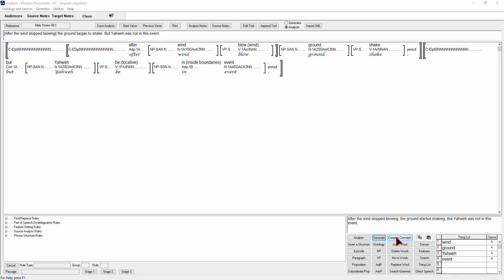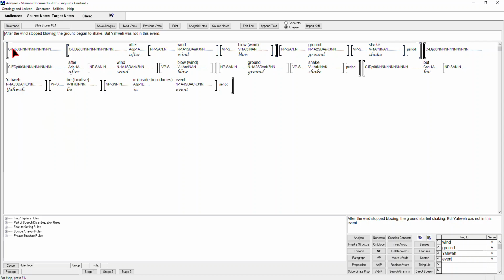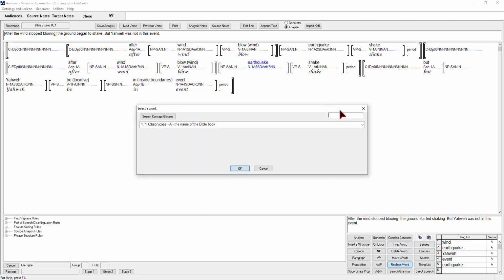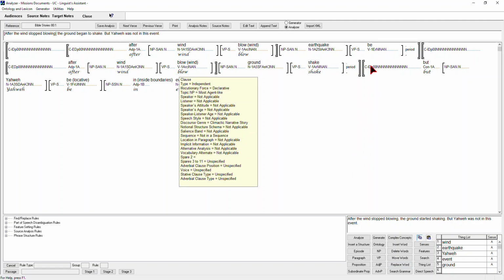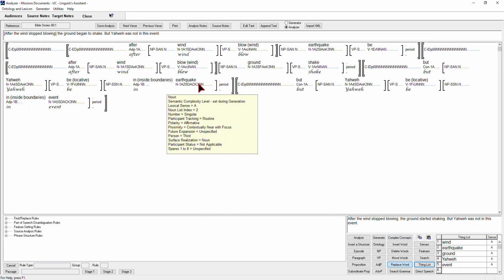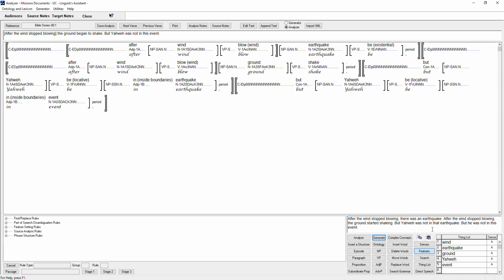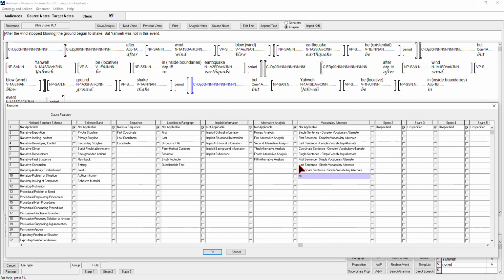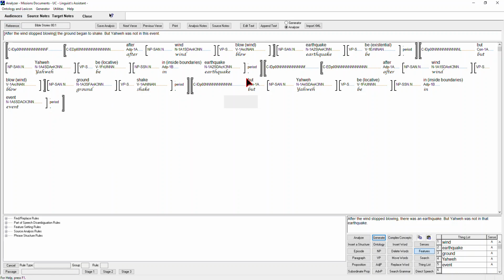Tutorial 55 1 Vocabulary alternates semantic representation 2020 04 07 11 00 27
This video is about an advanced feature of our system that we call vocabulary alternates. You should probably be using this with the guidance of Tod or me. This one shows how we create the semantic representation using a vocabulary alternate. The vocabulary alternate allows you to have more variation in wording than allowed by a complex pairing or simple rule.